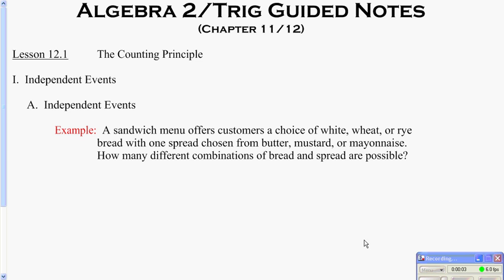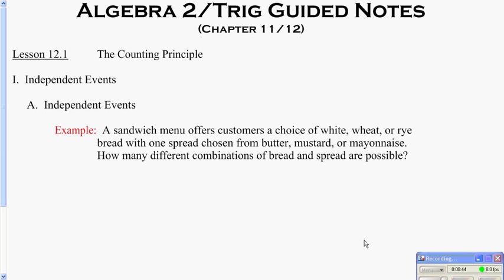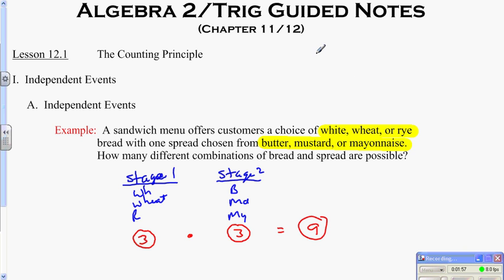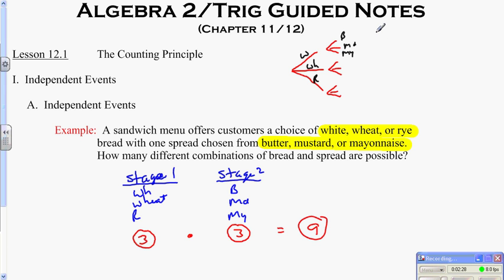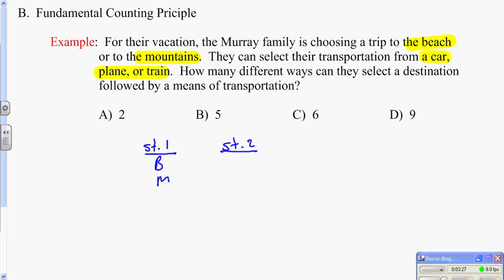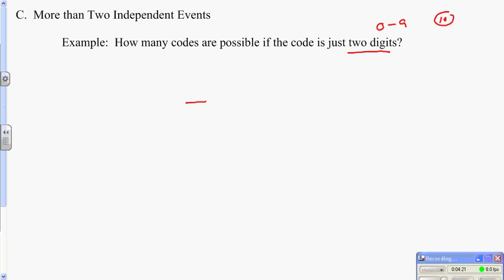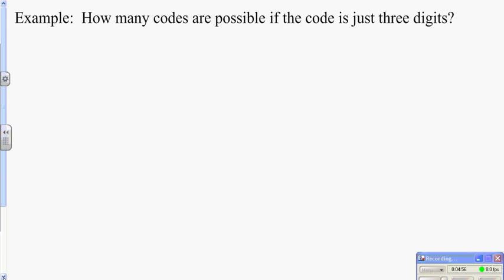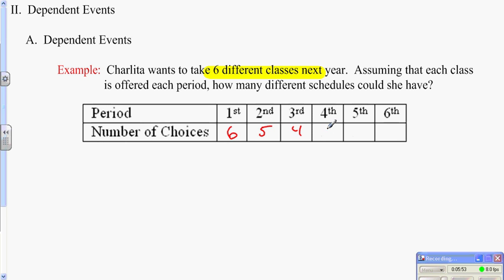AA2T L12.1 The Counting Principle